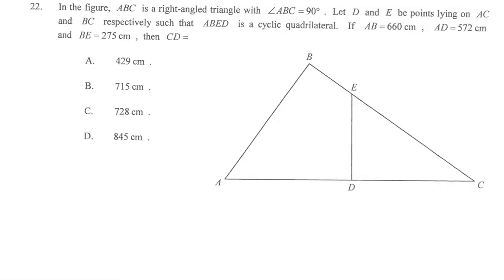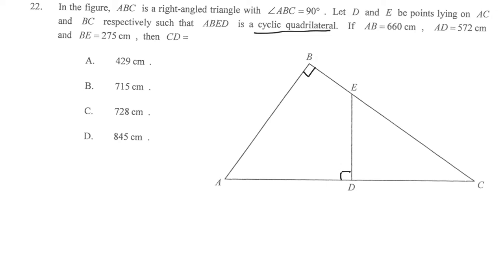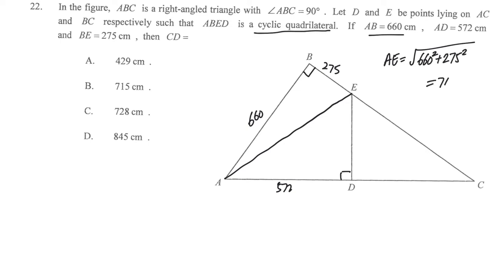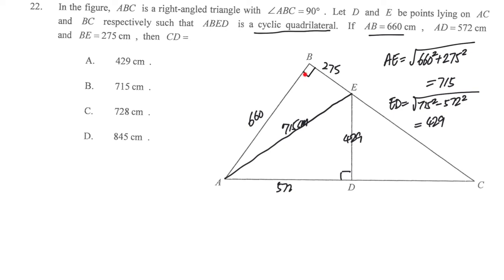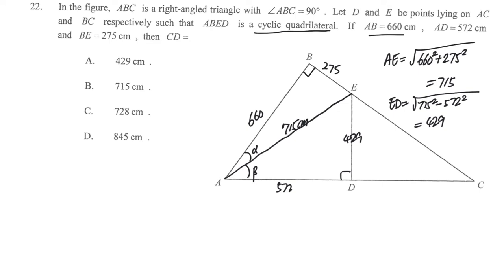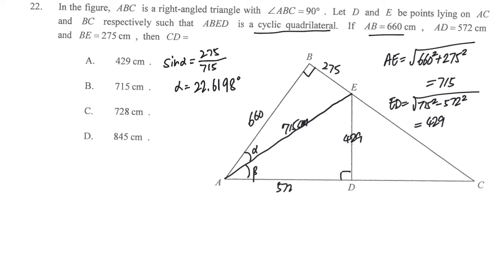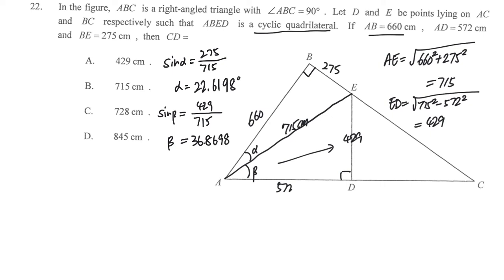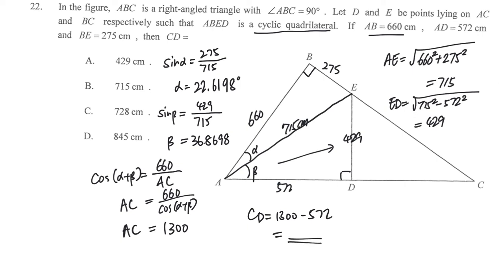HKDSE 2022 Math paper 2 - #22 pythagoras theorem